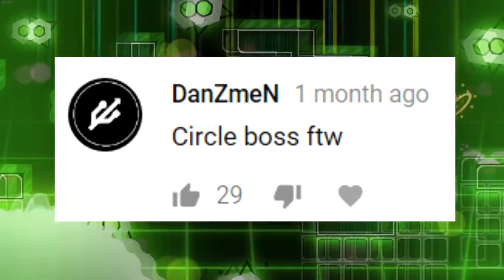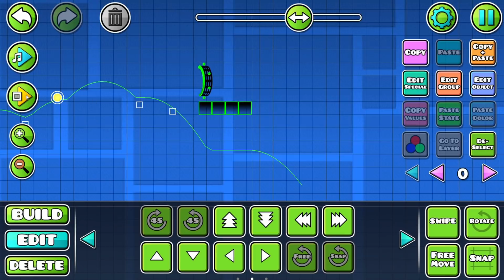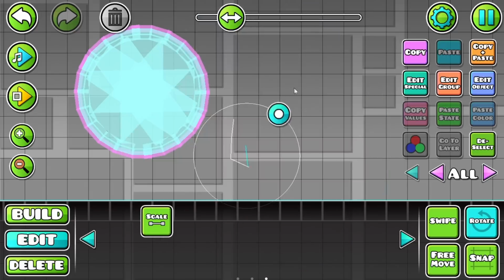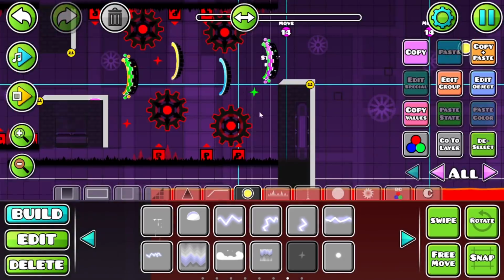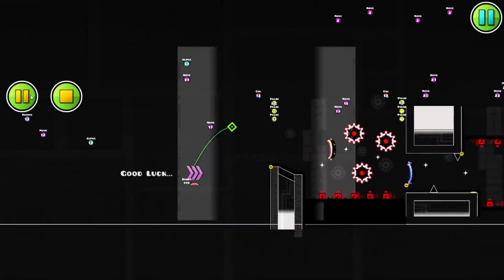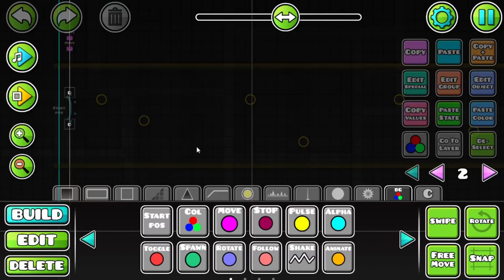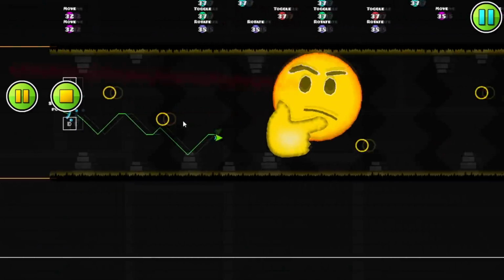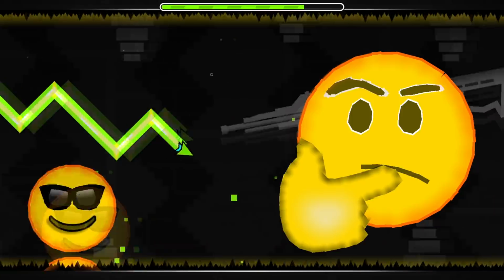HOW TO BUILD LIKE DANZMEN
In Game Name: GD Flaaroni